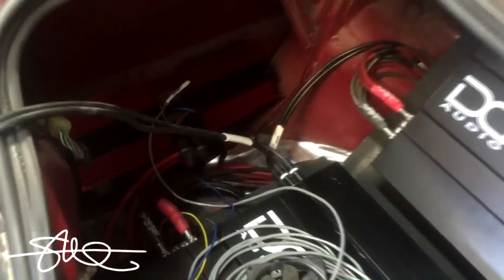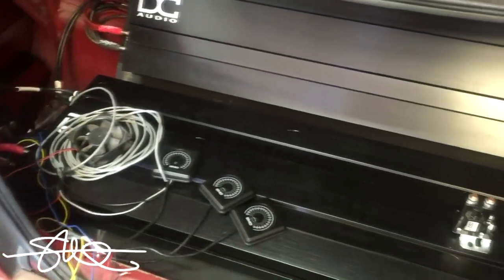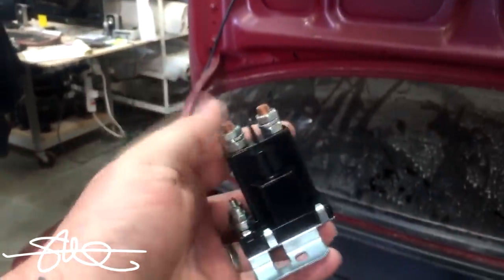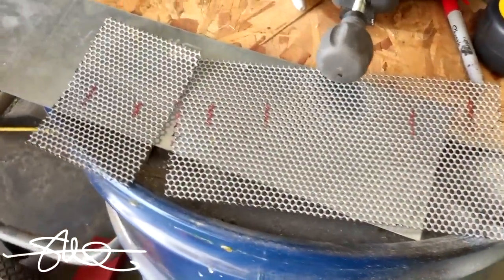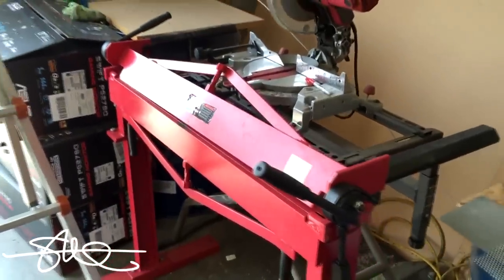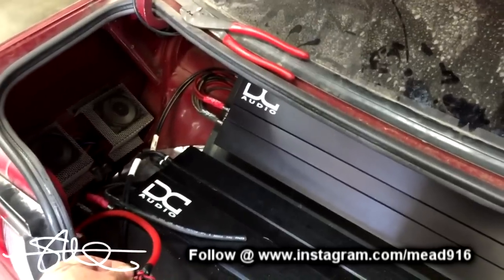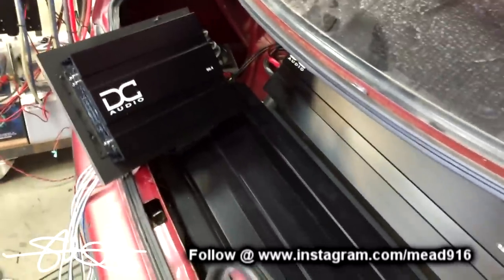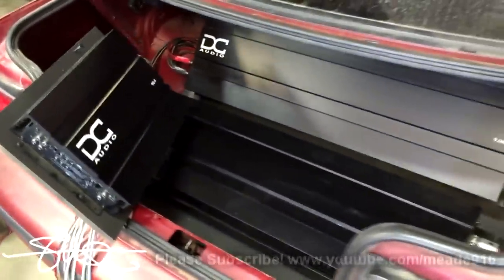91 Toyota Tercel D.G.A.F. 20kw Sound system - Step Down Module Cooling Fans install video 12 -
Knowing the XS Power Step Down Modules will get warm during use, i decided to use cooing fans over the heat sinks. controlled by an SMD TM-1 (Temperature monitor, 3 phase on board programmable fan outputs) I also used an 80a Viar relay to isolate each battery bank from each other when the car is not on.